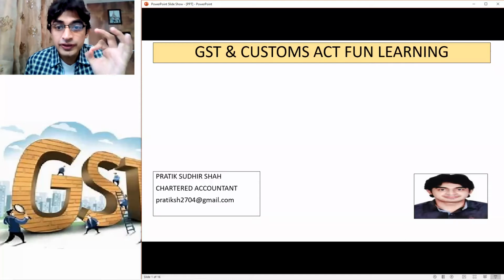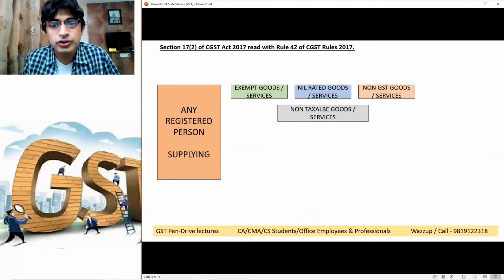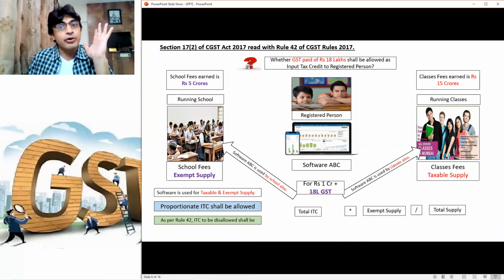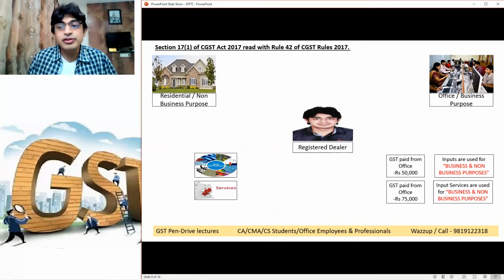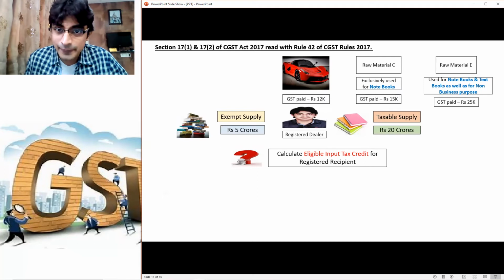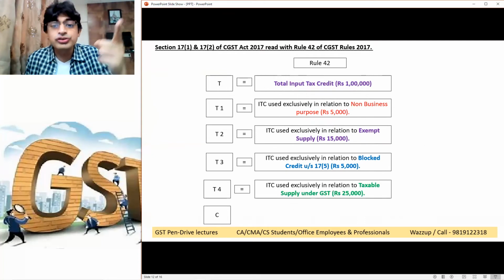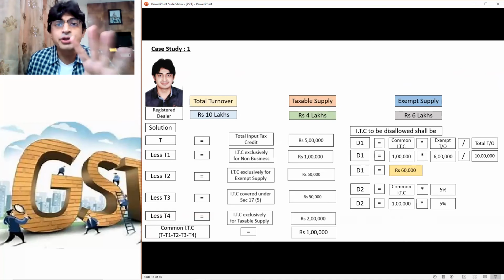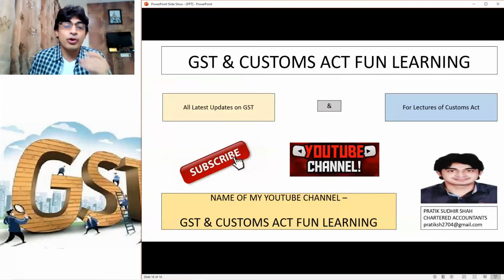Input Tax Credit attributable to Taxable and Exempt Supplies_Section 17(1) & 17(2) read with Rule 42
If Registered Person is supplying Taxable as well as Exempt Supplies then he has to take Input Tax Credit proportionately.

As per Section 17 (1) & Section 17 (2) read with Rule 42 of CGST Rules 2017, such Input Tax Credit is to be taken in ratio of Turnover of each month.

Every registered person is required to reverse Input Tax Credit out of Common I.T.C (Used for Taxable & Exempt Supplies) proportionately in ratio of turnover of each month.

Also at year end, such registered person is required to do annual working and avail or reverse such Input Tax Credit.

Exempt Services are given in "Notification No 12/2017, Central Tax dated 28/06/2017.

Exempted Goods are given in "Notification No 02/2017, Central Tax dated 28/06/2017.